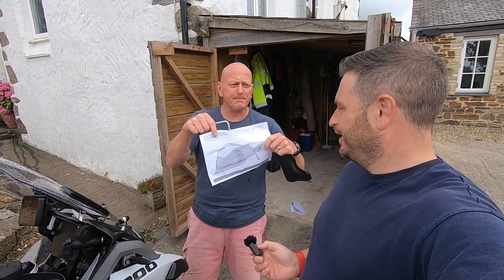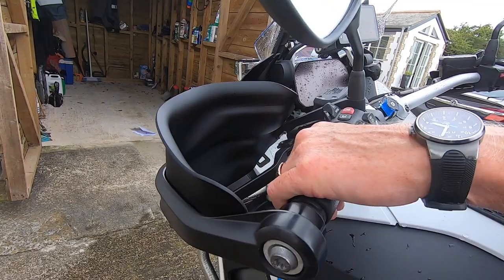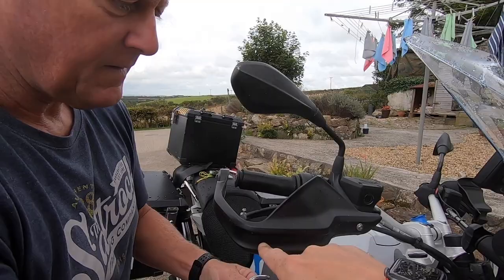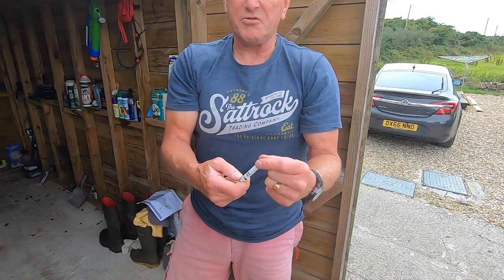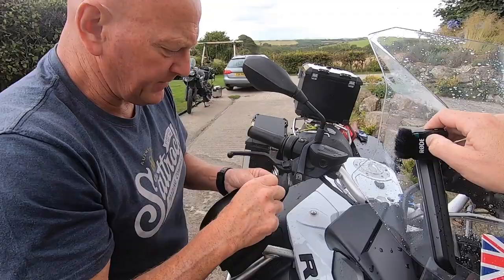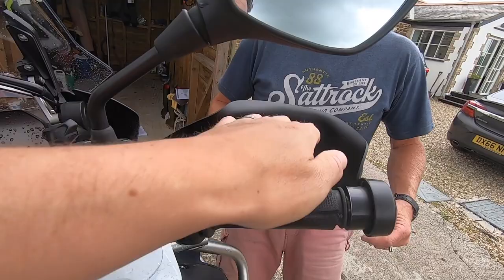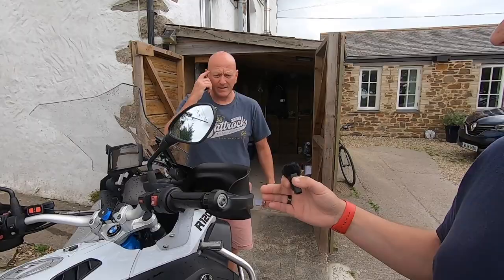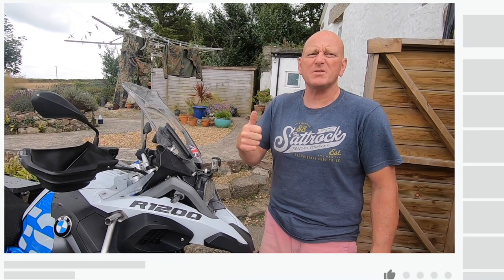Wunderlich Hand Guard Extension | For BMW 1200 GSA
Mark has been waiting to get some protection for his hands while riding, and thanks to Nippy Normans sending us some to review, we fitted the Wunderlich Hand Guard Extensions to his bike… What are they like?

Link To Nippy Normans Wunderlich Hand Guards